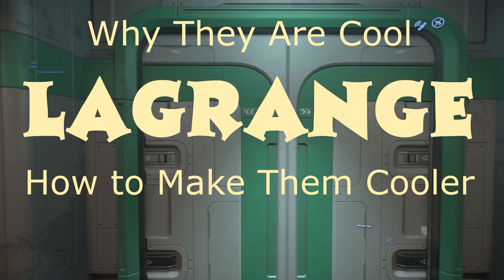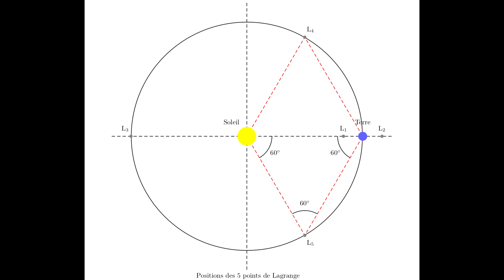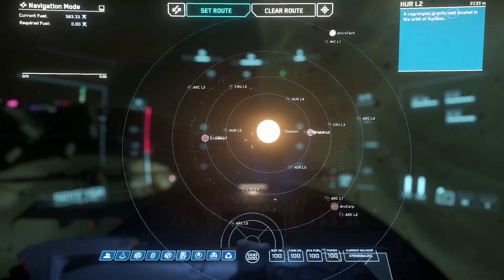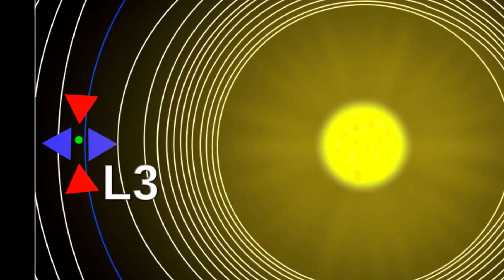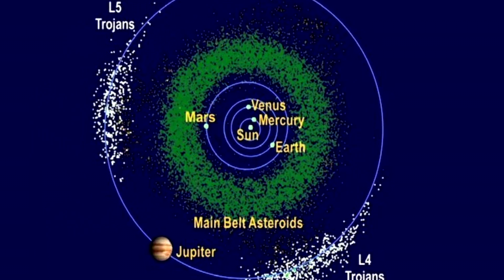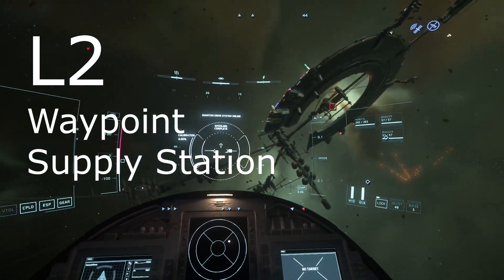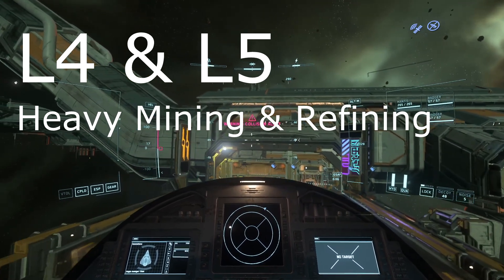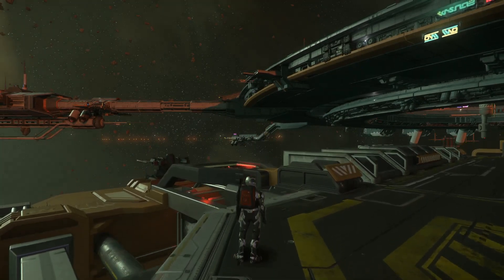Star Citizen Lagrange Points: Why They are Cool and How to Make Them Cooler.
Lagrange points are cool and even in the news.  But the current depictions are a sort of generic average of a Lagrange Point and doesn't reflect the unique personalities of each of the 5 Lagrange Points.

0:00 Introduction
0:15 Hab at Lagrange
0:30 Why I like 'hard science' in Star Citizen.
1:30 What makes a Lagrange Point
2.15 What makes an L1
3:10 Unstable Points (L1, 2, 3)
4:00 Debris at L1, 2, 3
4:31 What makes an L2
5:30 Constant Eclipse
5:46 What makes an L3
6:14 What makes an L4 and L5
8:18 The impact on the 'verse
8:37 L1
9:22 L2
9:58 L3
11:17 L4 and L5
13:00 Wrapup and ship contest.